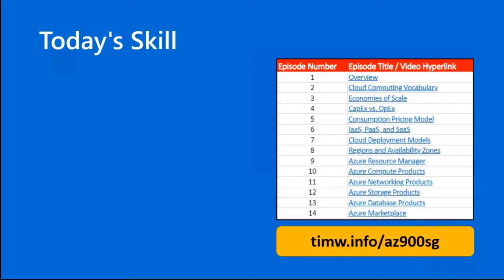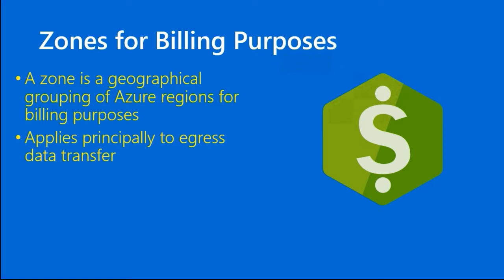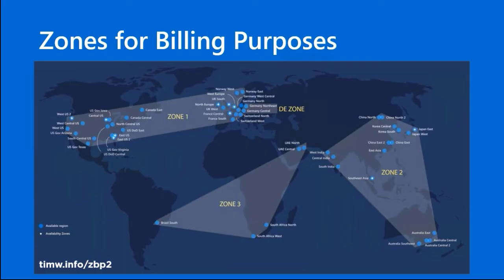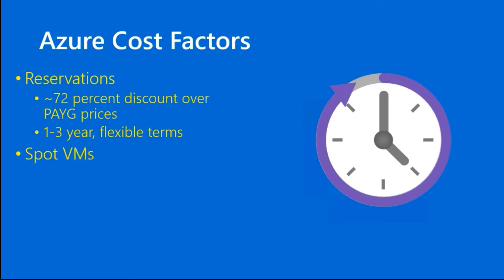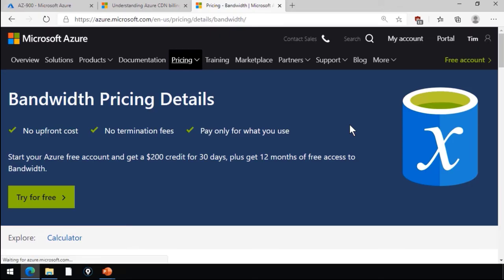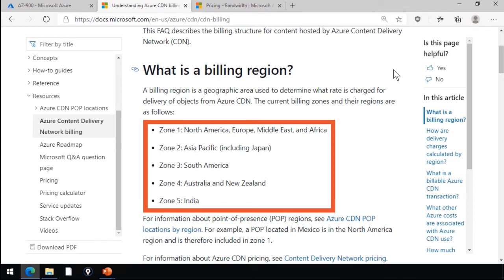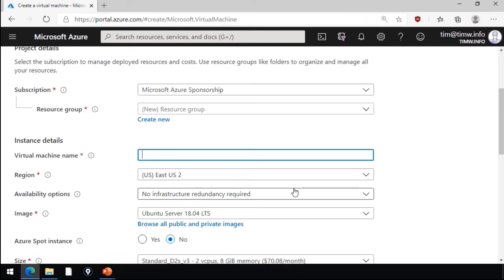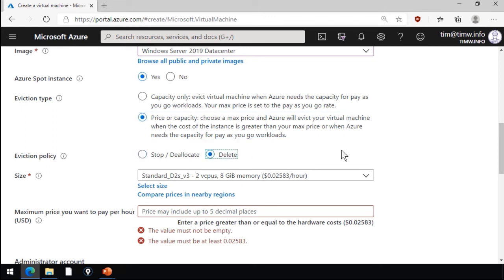Exam AZ-900 Microsoft Azure Fundamentals Study Guide Episode 55 - Azure Cost Factors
In this lesson you'll earn about Azure billing zones, resource reservations, and spot virtual machines (VMs).